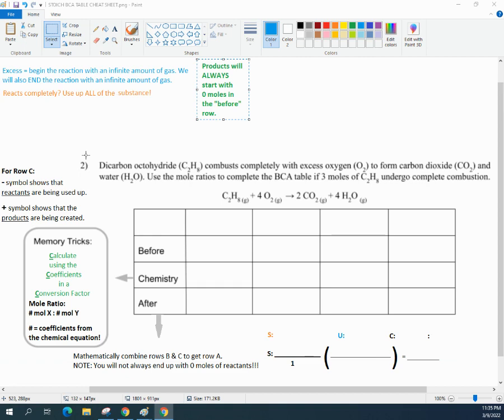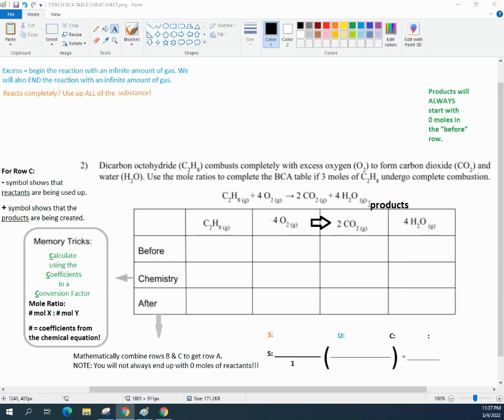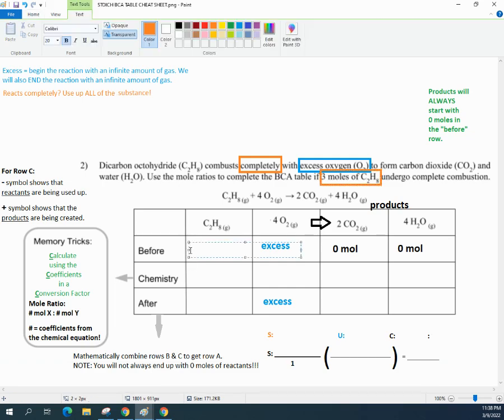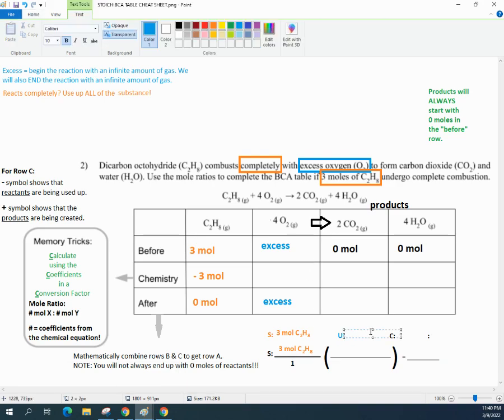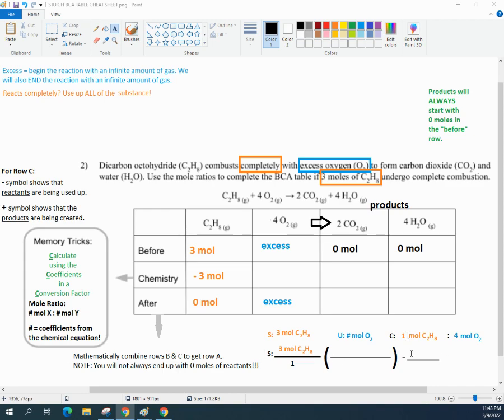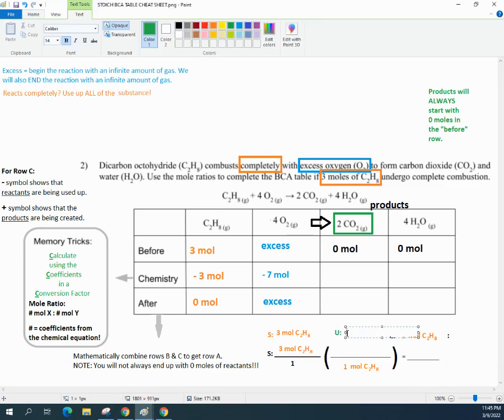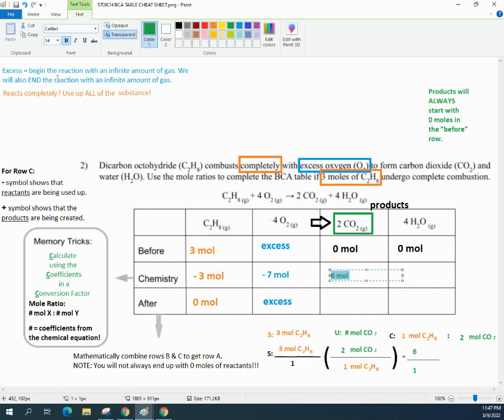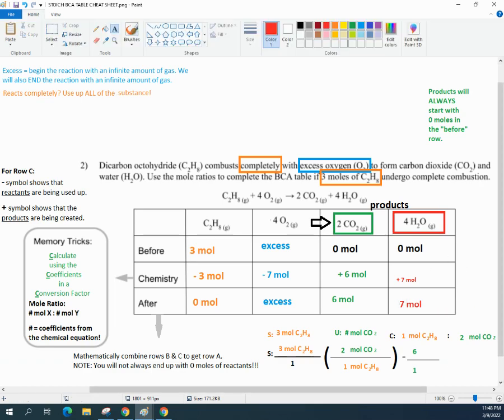BCA Tables - Cheat Sheet #2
For MHS Students using the BCA Table Cheat sheet.